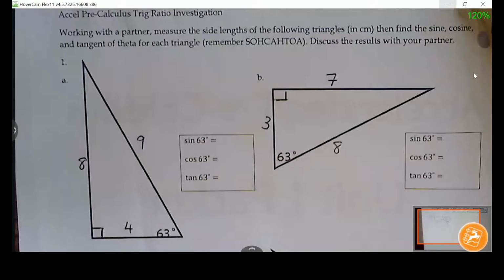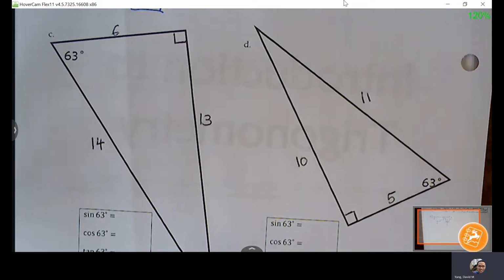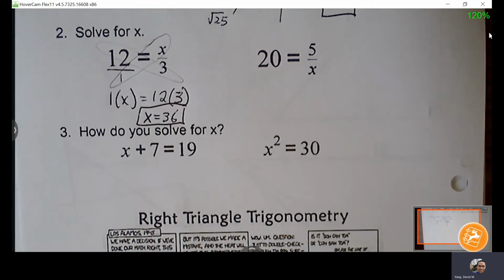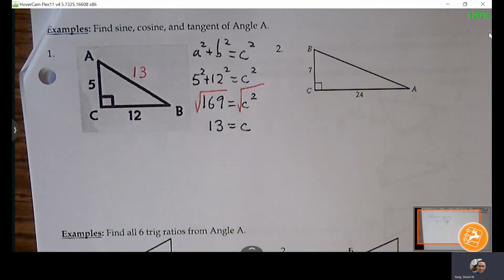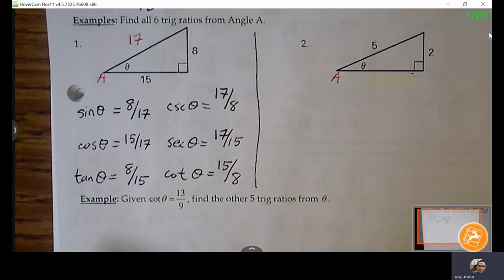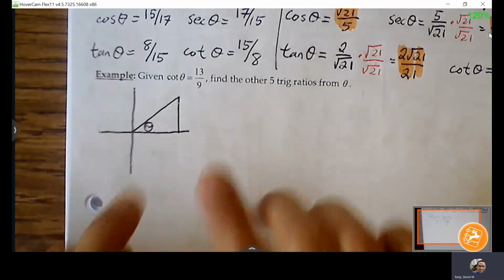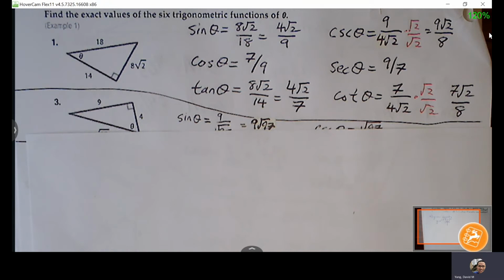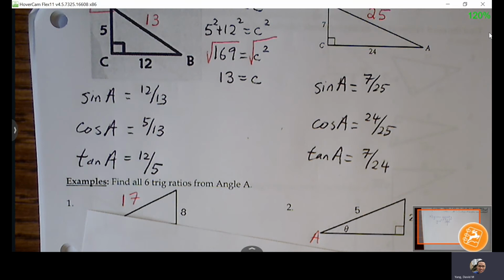Accel Pre-Calc 1.02 Right Triangle Trig Notes